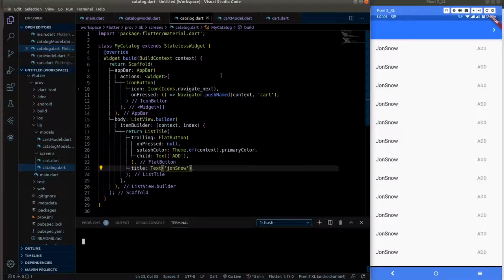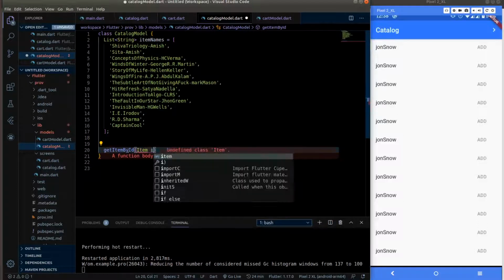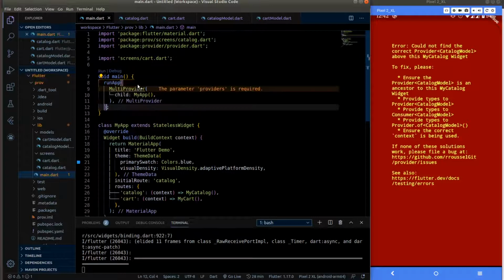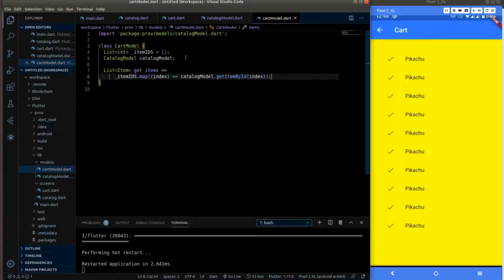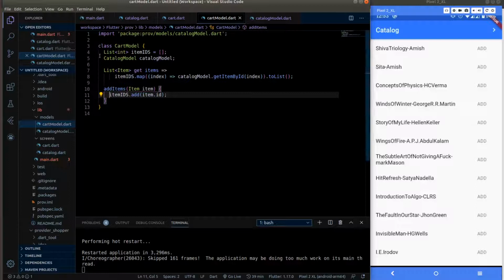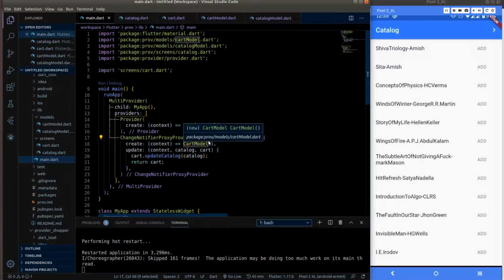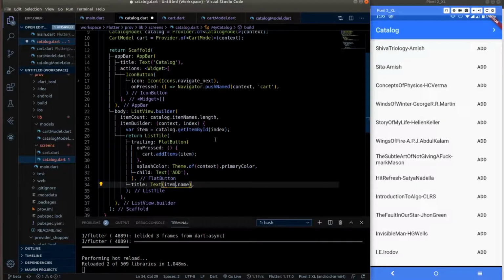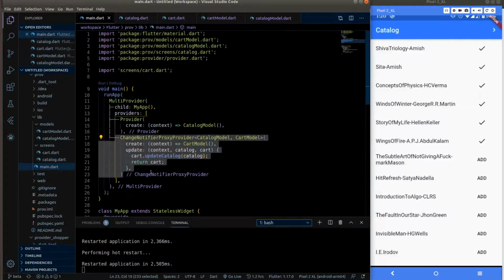Proxy Provider | Provider Package Flutter | Flutter Tutorials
This is a Flutter video tutorial on State Management using Provider Package.
We'll use ChangeNotifierProxyProvider and see it's working.